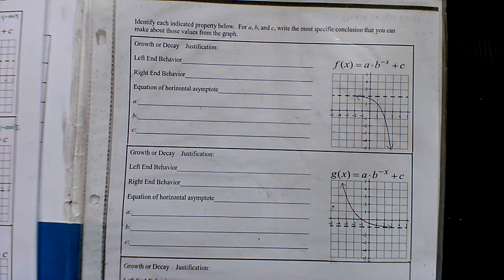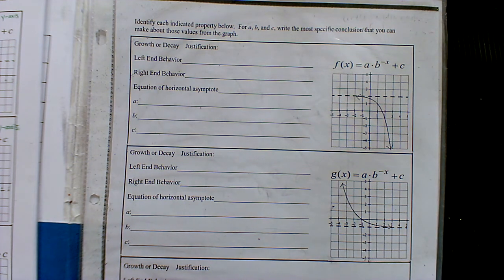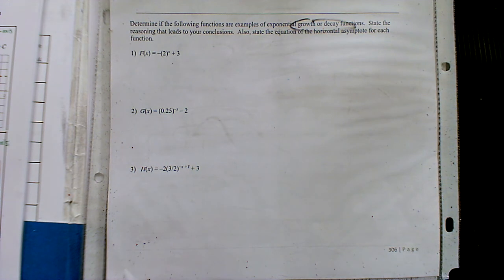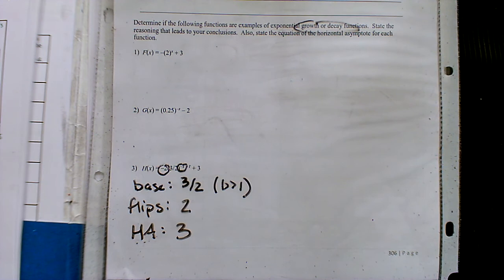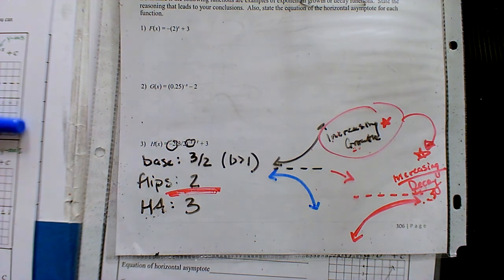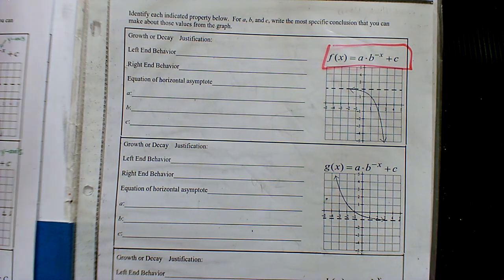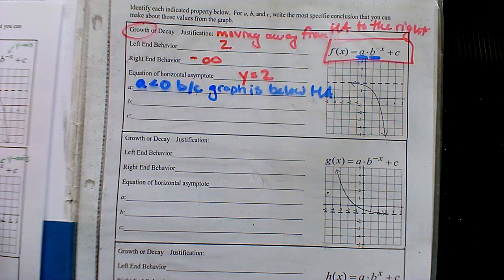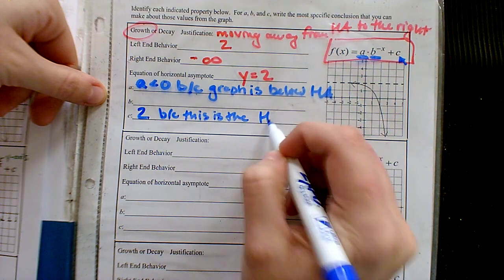Pg 307 308